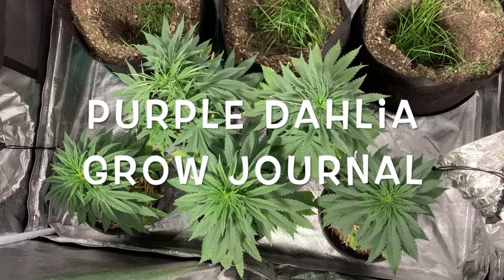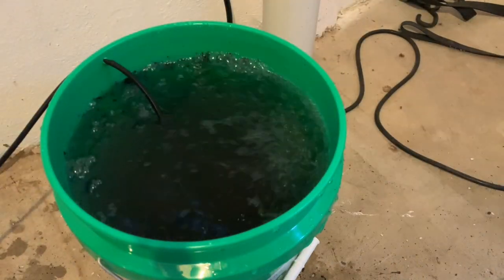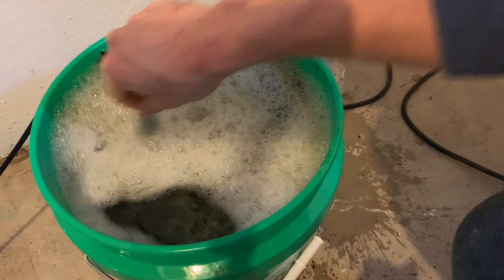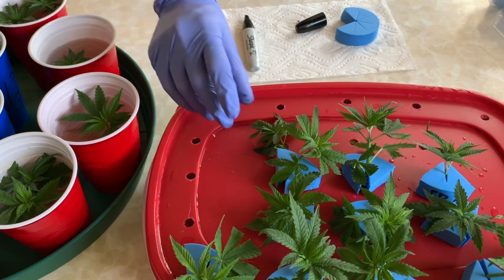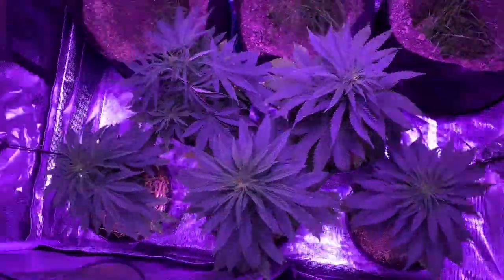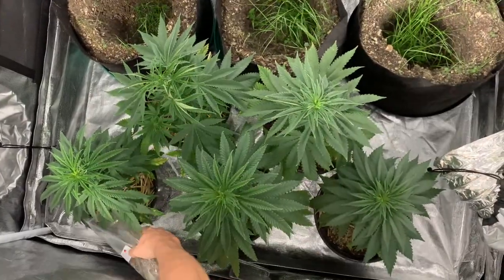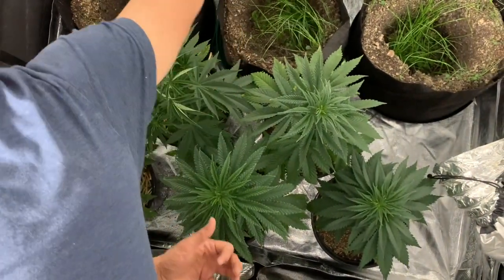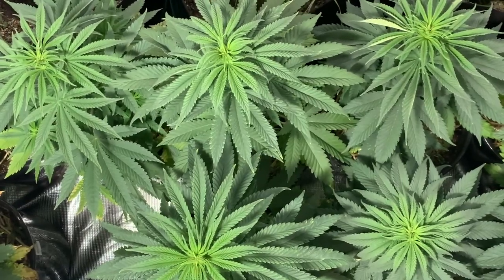Purple Dahlia Grow Journal Episode 10: Fall of the Fungus Gnats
For episode ten of the Purple Dahlia Grow Journal we strike back at the fungus gnats with a compost tea and beneficial bugs. We also finish those clones!

Products Used:
Purple Dahlia by Dominion Seed Company (Available at Seeds Here Now)

Radiant Green and Fat Flowers from Dragonfly Earth Medicine

Not mentioned in the video but if your interested in cannabis breeding and history there is no better place to find it then The Pot Cast!